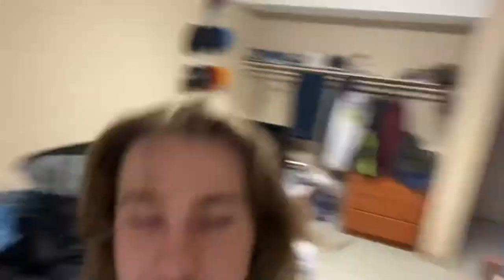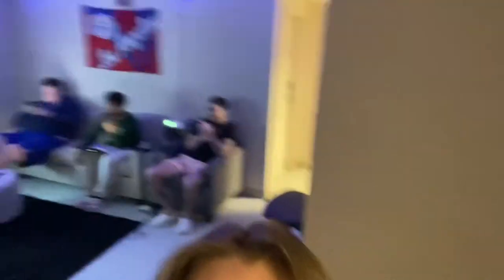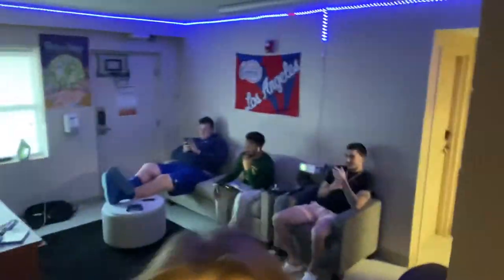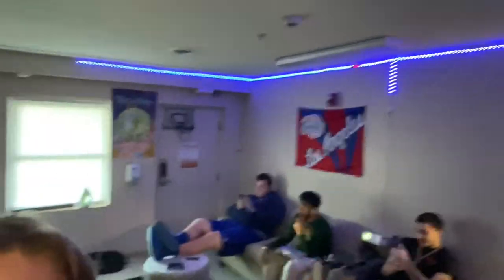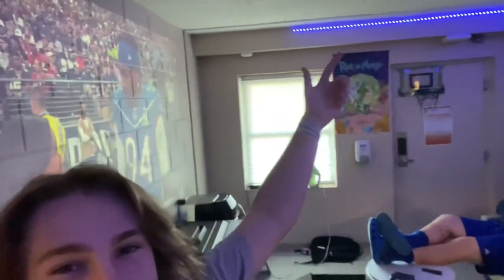Upike Dorm view Page building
Exclusive inside look at the rest of the room in Page , this video will cover the Bedroom and Living room of Page. You will also see inside thoughts on new students of Upike and their impressions of the dorms.